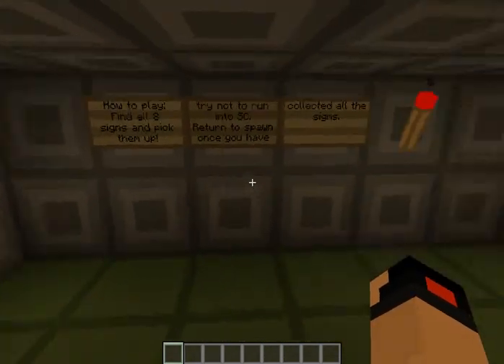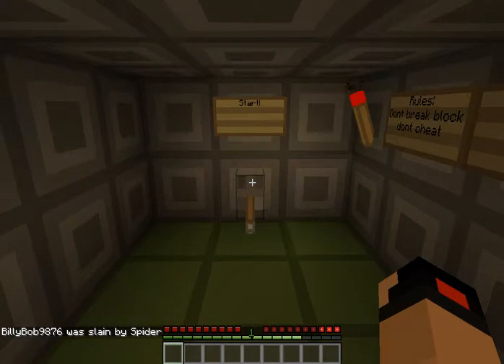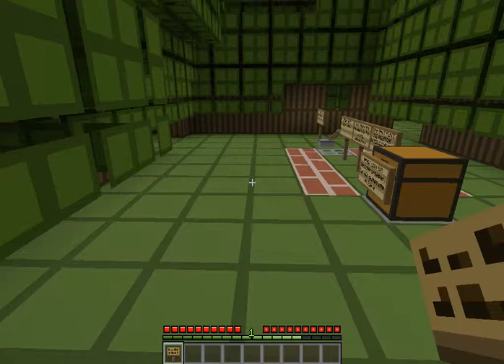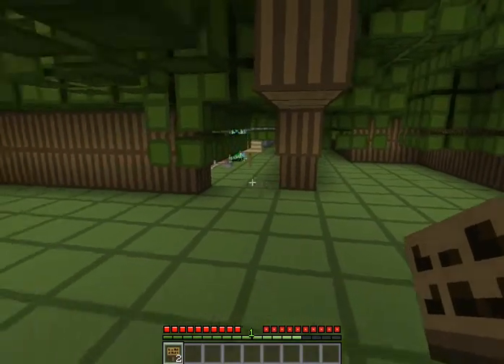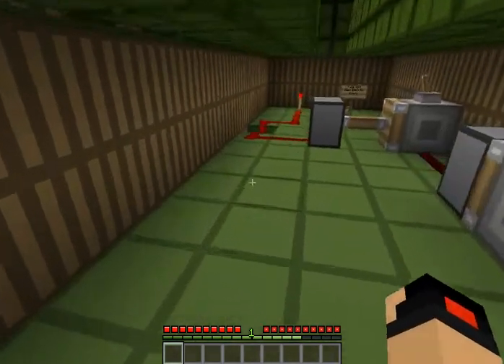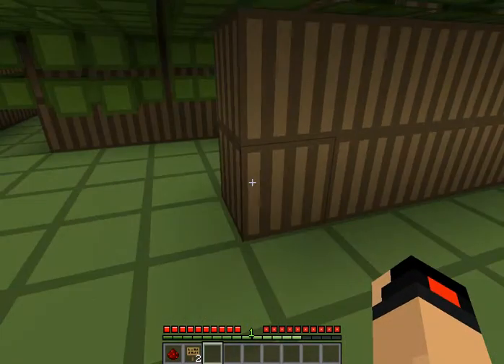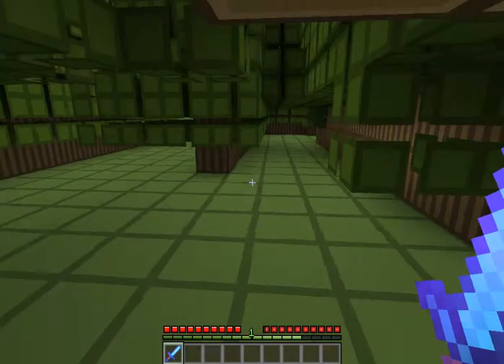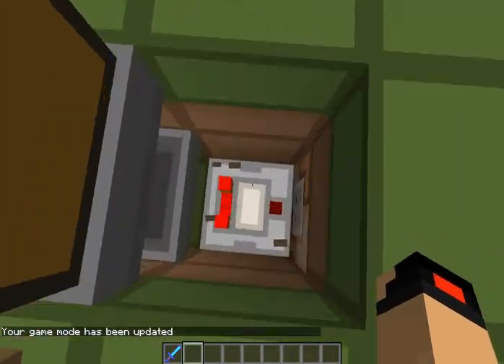Minecraft: Slendercreeper minigame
game should be 100% functional.